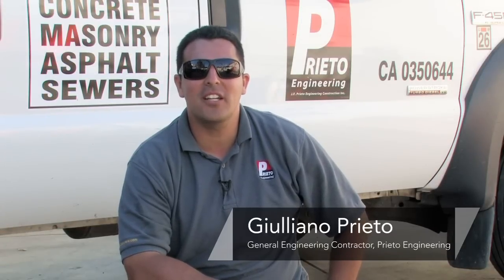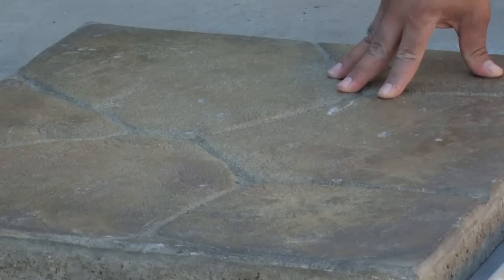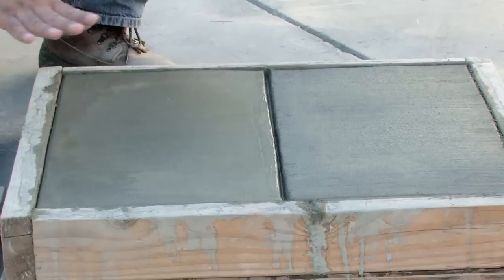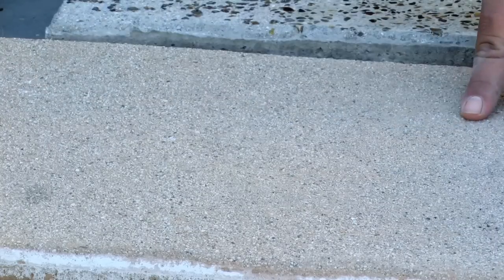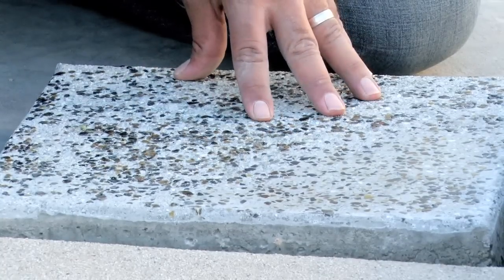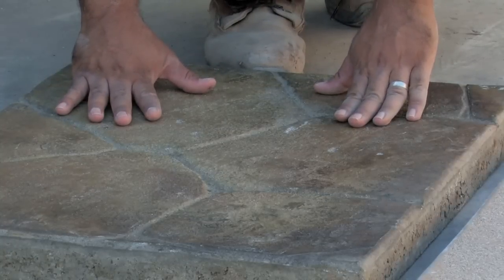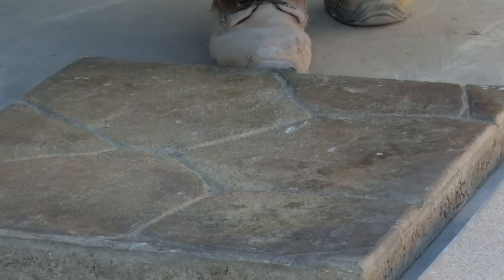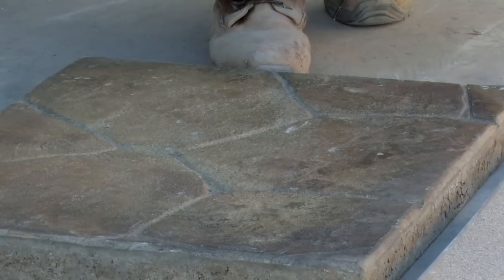Concrete & Masonry : Types of Concrete Floor Finishes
Several types of finishes exist, depending on what you need. Find the finishing that works best for you with help from a licensed engineering contractor in this free video.